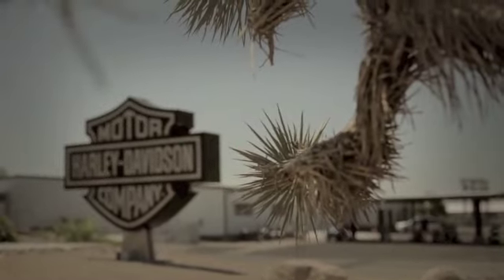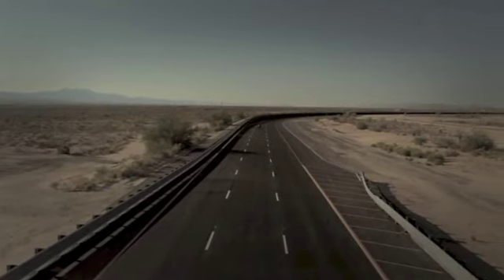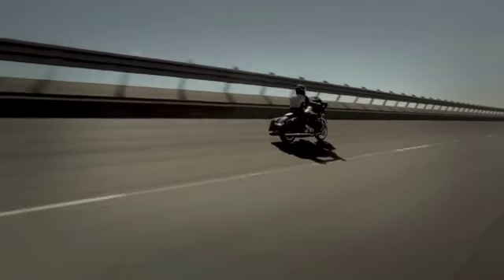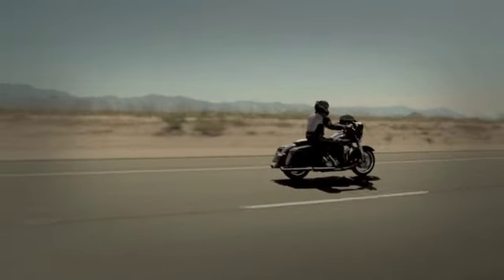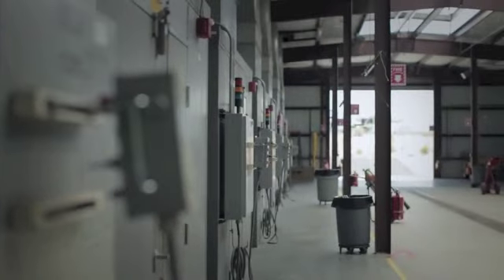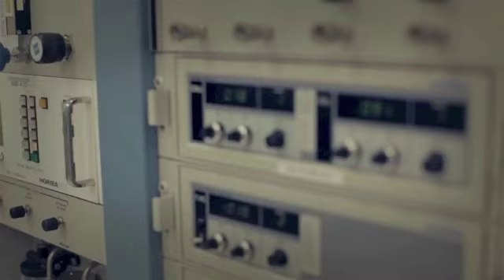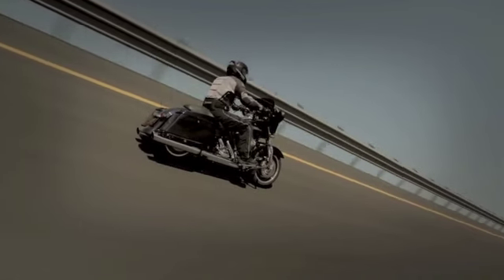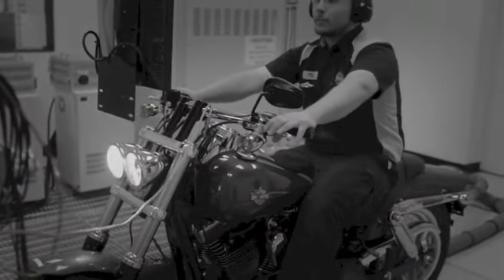2013 Harley-Davidson Tested in Arizona, Ready for the world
Before the beautiful new 2013s hit the showroom floor, those bikes have been to hell and back,all to make sure that you have a comfortable, reliable ride.  Check out this video to see the rigorous testing and attention to detail each model is subjected to.